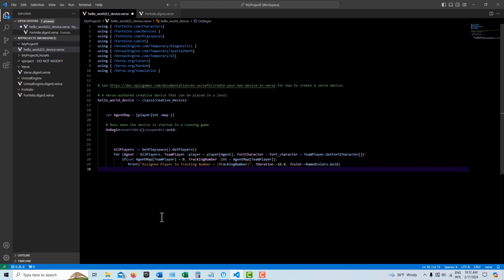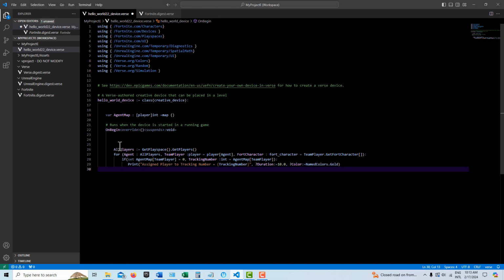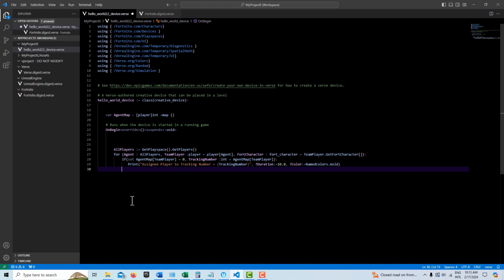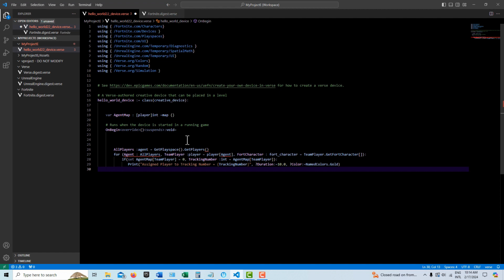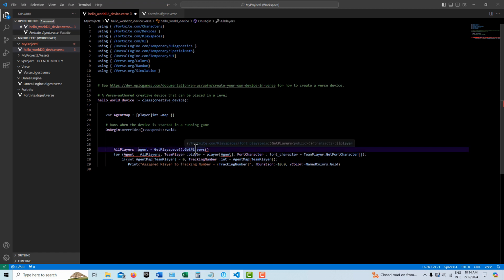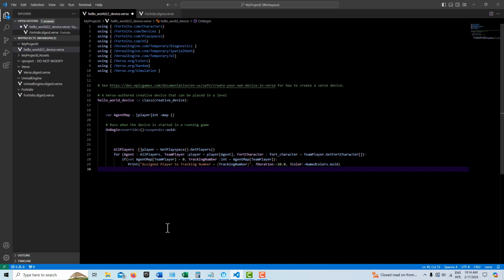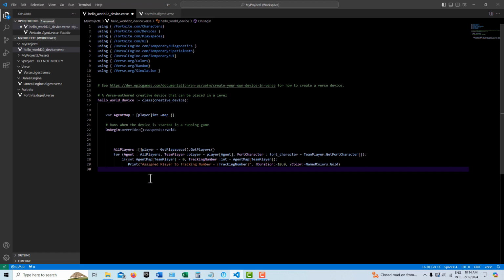Why the Colon Equals Operator May Not Be the Best For Beginning Students of Verse Programming.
Just an opinion piece about the infamous colon equals operator or Walrus operator or scope and binding operator or inference operator or whatever you want to call it.